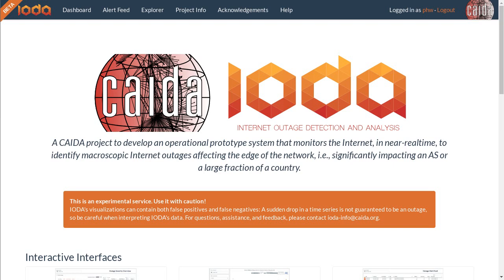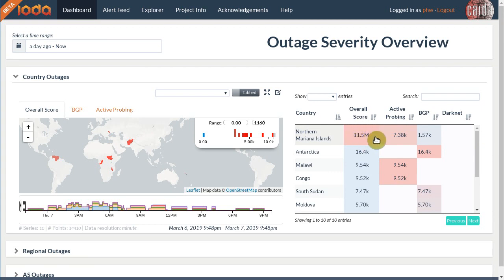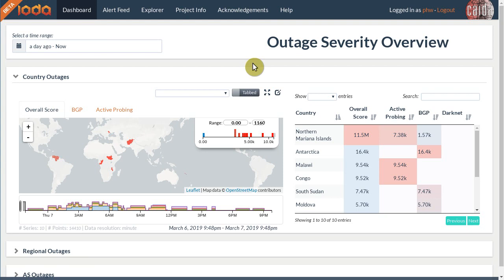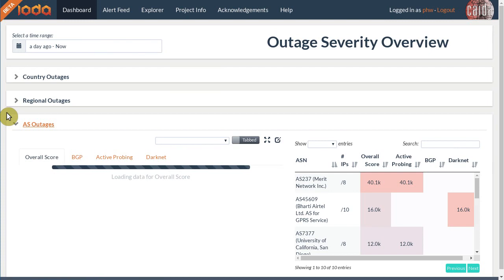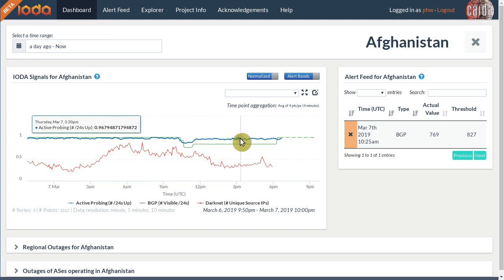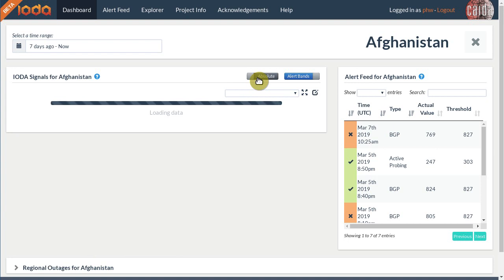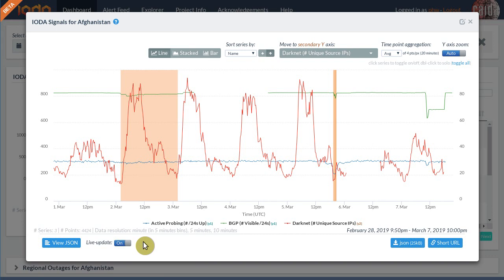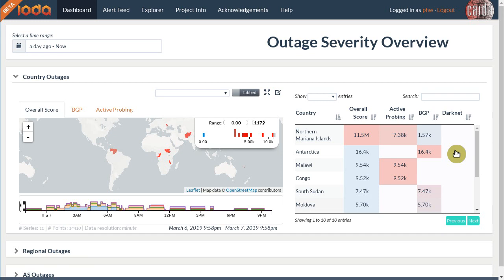IODA Dashboard screencast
This screencast teaches you how to use IODA's Dashboard.  IODA is short for Internet Outage Detection and Analysis and is developed at CAIDA, a research center at UC San Diego.  IODA's Dashboard allows you to learn about and investigate Internet outages.  This screencast will present the data sources that IODA uses, explain the components of its user interface, and discuss how to use IODA effectively.